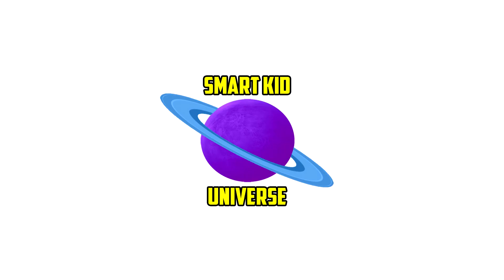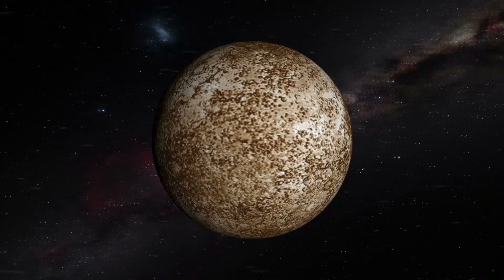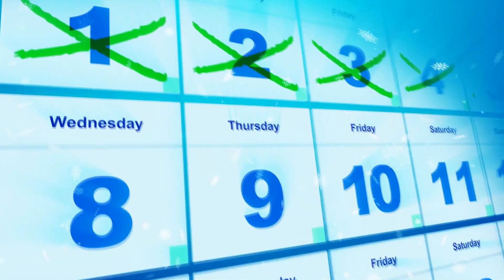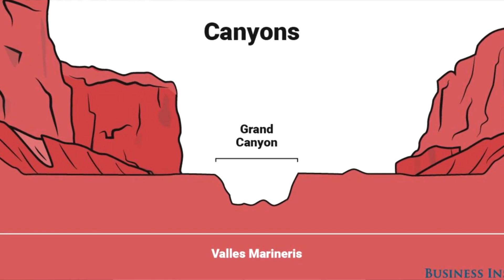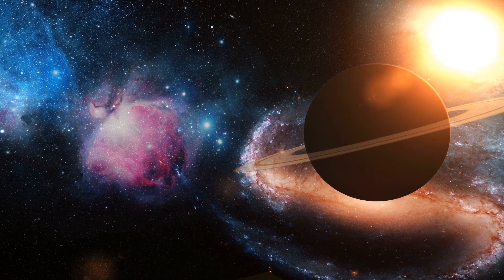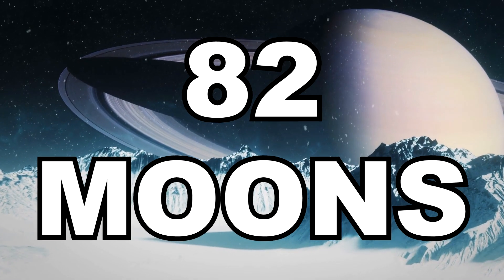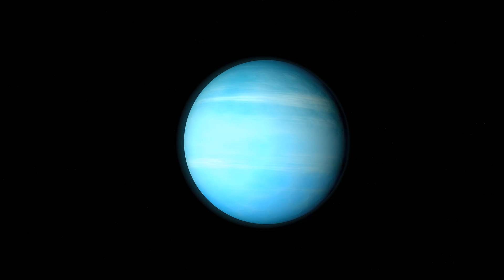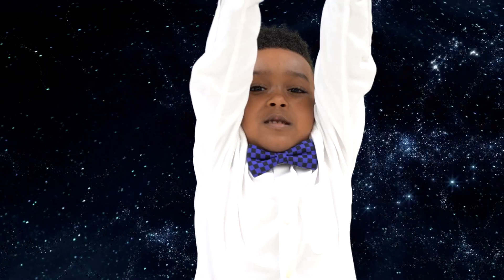SOLAR SYSTEM FACTS FOR KIDS (SMART KID UNIVERSE)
Hello everyone. I'm Ryan. I'm 6 years old and I want to welcome you to Smart Kid Universe. Today we're going to learn all about the solar system.